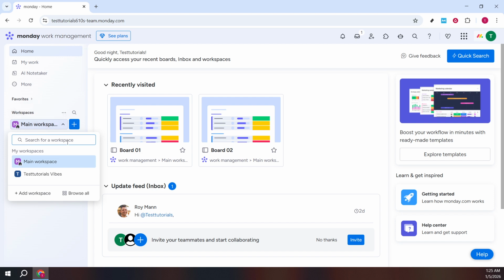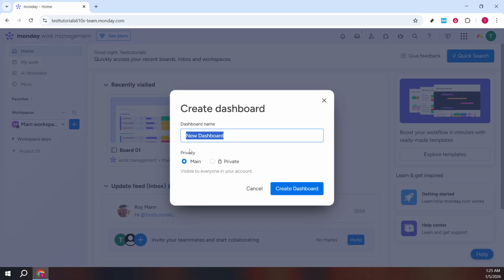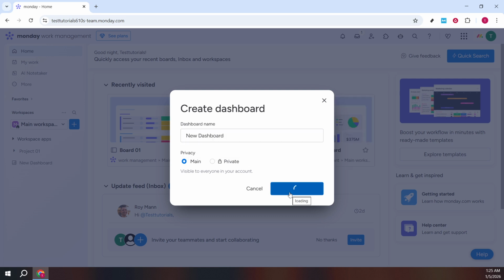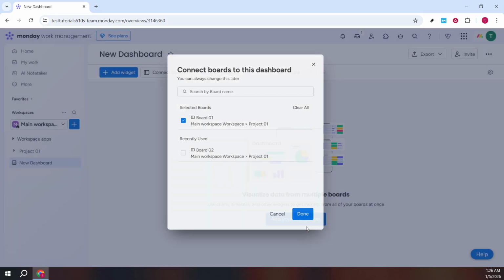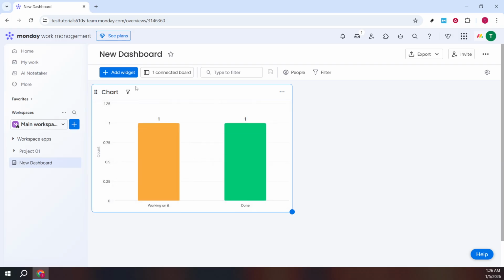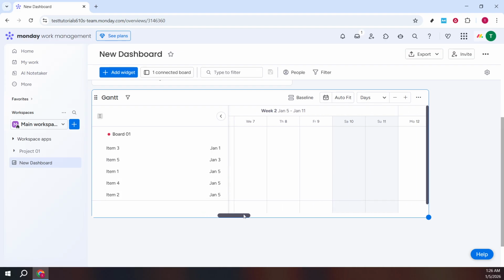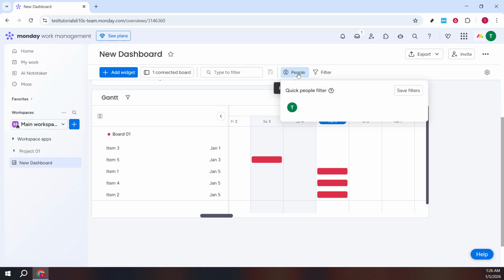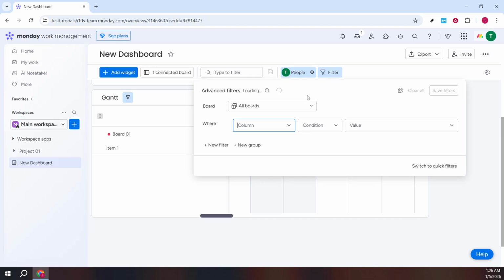How To Master Dashboards In Monday.com [2026 Guide]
How To Master Dashboards In Monday.com